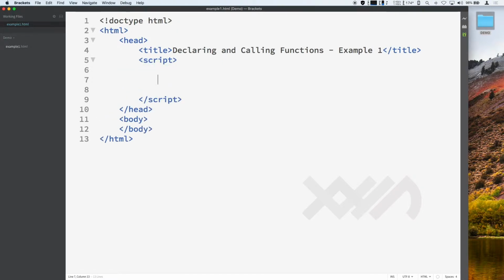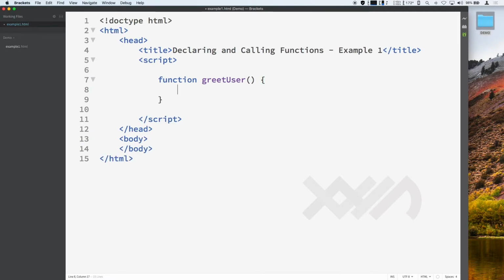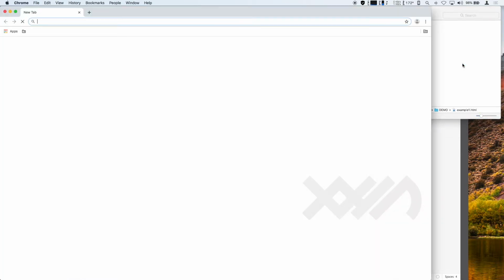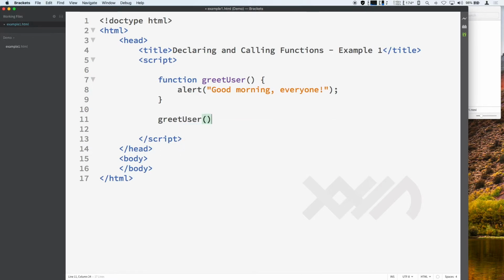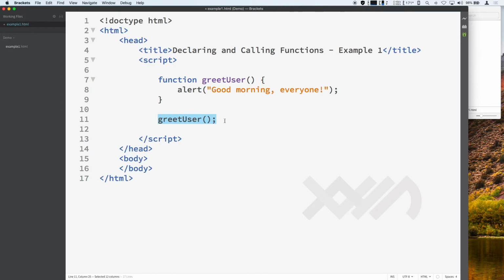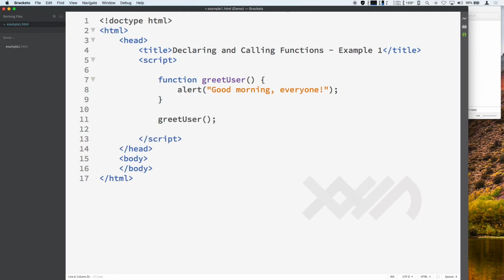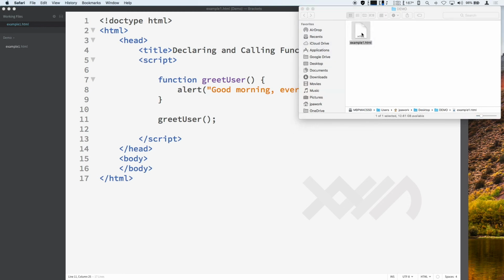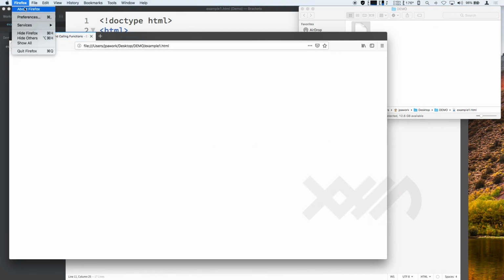JavaScript - Declaring and Calling Functions - Example 1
Tutorial on declaring and calling a programmer-defined or custom function.